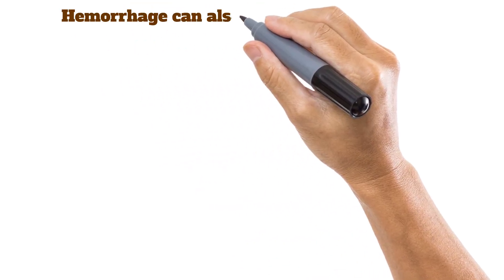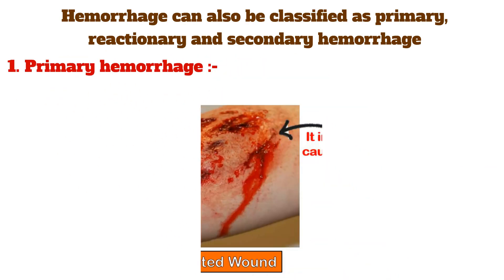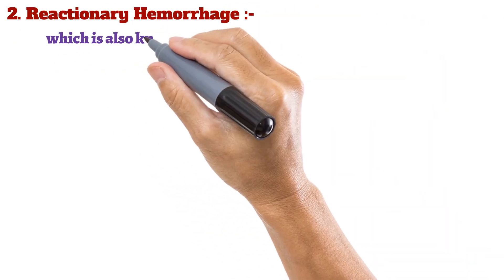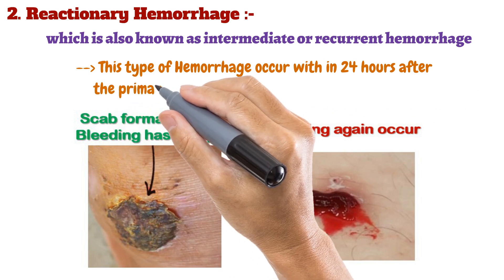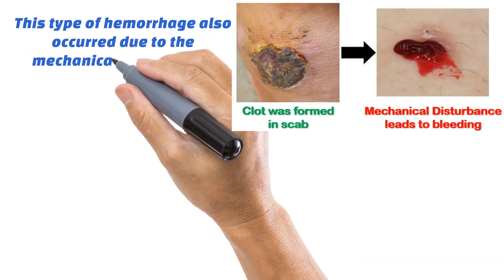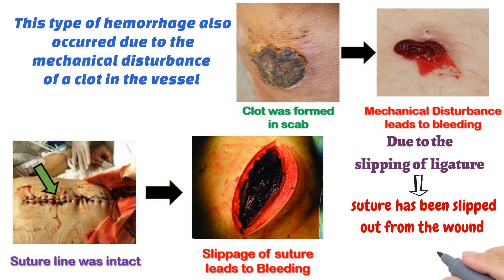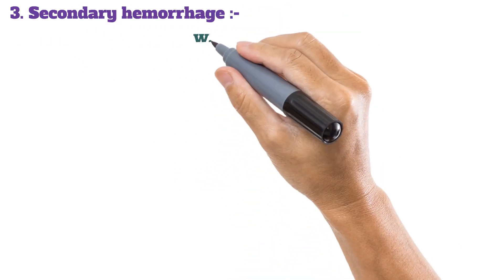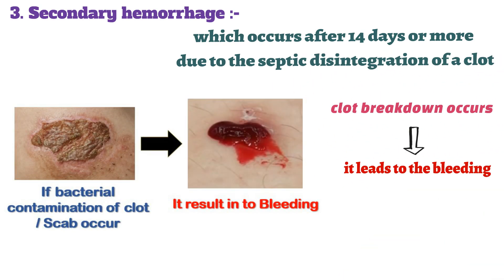Hemorrhage Phases: Primary, Reactionary & Secondary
In this video, we delve into the classification of hemorrhages based on their timing and underlying causes:
 1. Primary Hemorrhage: Occurs immediately after an injury or trauma.
 2. Reactionary Hemorrhage: Also known as intermediate or recurrent hemorrhage, it takes place within 24 hours after the primary bleeding has been stopped. This often happens due to mechanical disturbances like clot displacement or slipping of sutures (ligature).
 3. Secondary Hemorrhage: Occurs after 14 days or more, usually due to the septic breakdown (disintegration) of a clot, leading to bleeding.

Using clear visuals and detailed explanations, this video makes it easy to understand the timing and causes of each type of hemorrhage. These classifications are essential for veterinary and medical students and anyone interested in pathology and hemodynamic disorders.